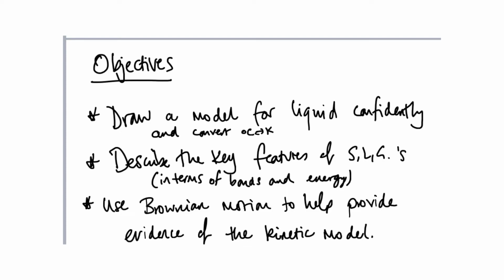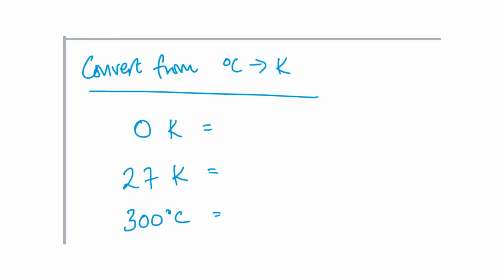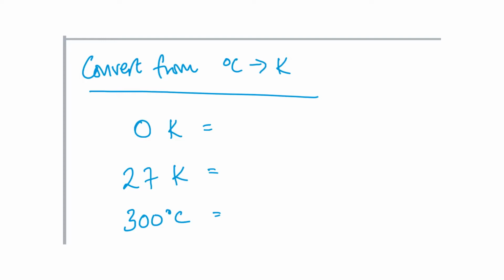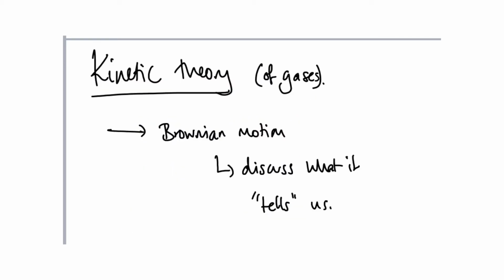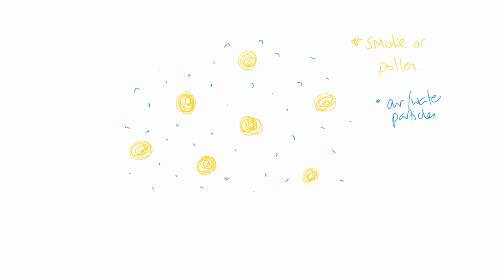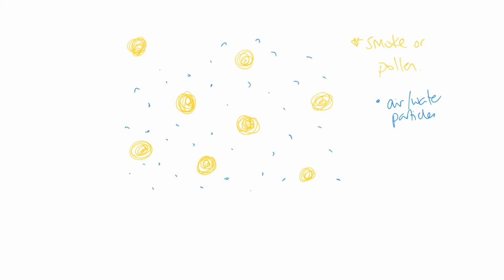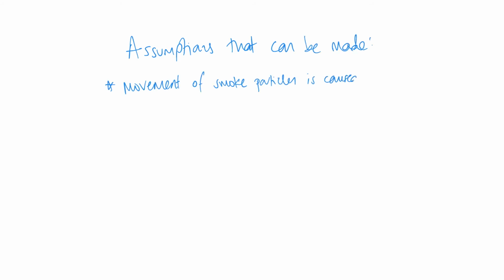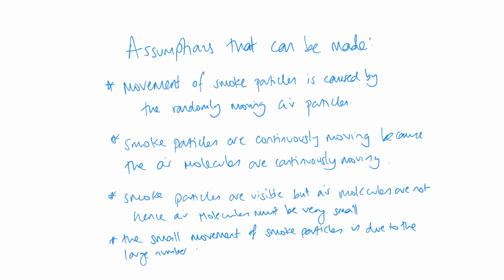14.2 Solids liquids and gases